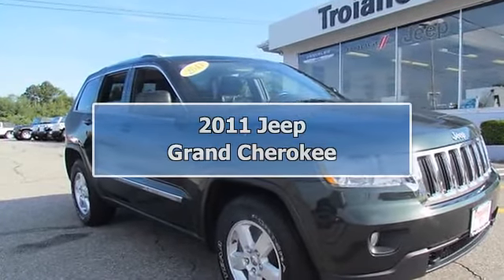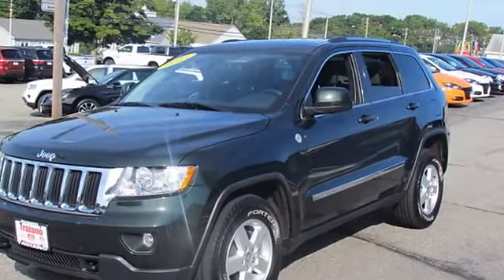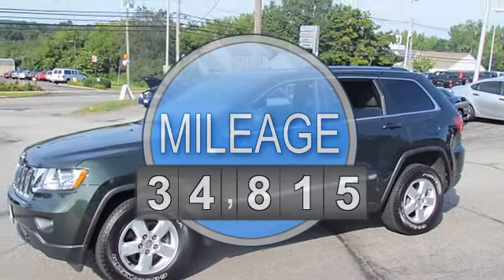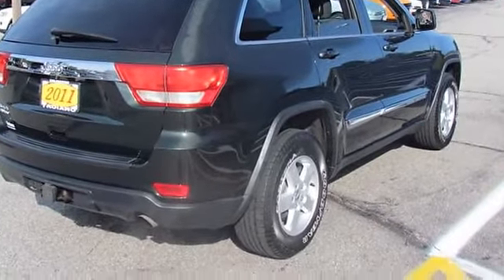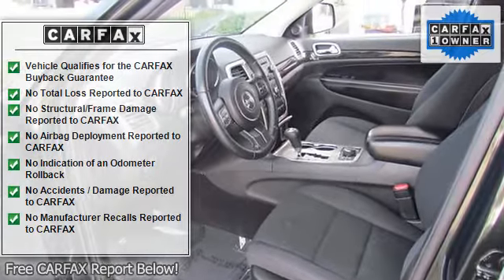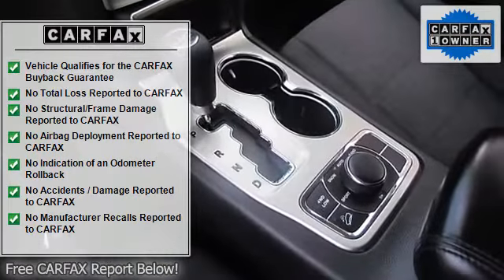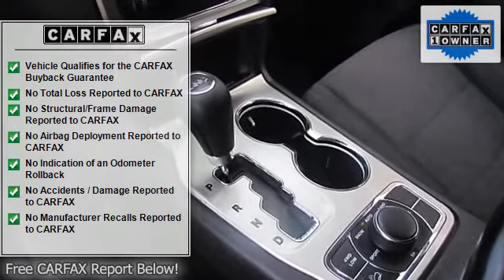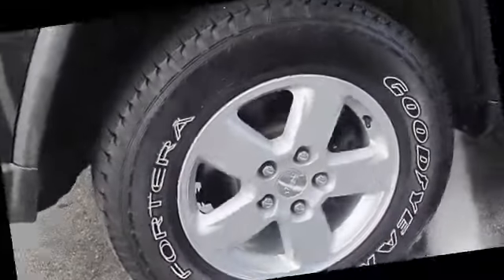2011 Jeep Grand Cherokee - Troiano Auto Group - Colchester, CT 06415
Troiano Auto Group

For Sale: 2011 Jeep Grand Cherokee
VIN: 1J4RR4GG4BC520561
Engine: V6 Cylinder Engine 3.6L/220
Drivetrain: Four Wheel Drive
Transmission: Automatic
Mileage: 34,815
Color: Natural Green Pearl (exterior) Black Interior (interior)

Features:
Two Thousand Eleven Jeep Grand Cherokee Sport Utility. This vehicle features the following equipment: Automatic, V6 Cylinder Engine 3.6L/220, Four Wheel Drive, 3.6L VVT V6 FLEX-FUEL ENGINE, Premium insulation group, Hood insulation, Power folding mirrors, Leather wrapped steering wheel, Illuminated cup holders, Power locking fuel filler door, 3.6L VVT V6 flex-fuel engine, Engine oil cooler, 195mm conventional differential rear axle, Monotone paint, Body color door handles